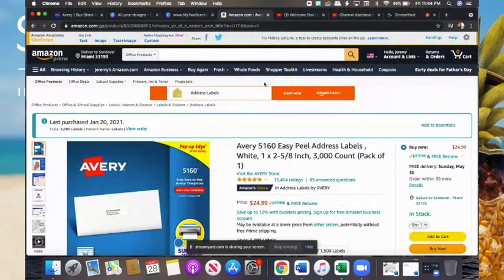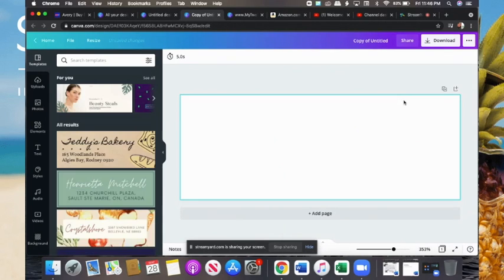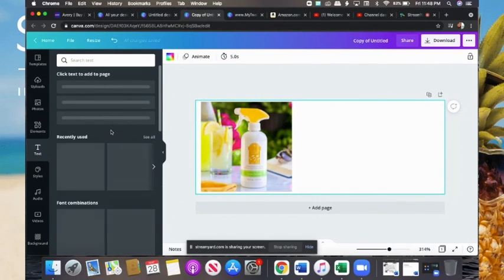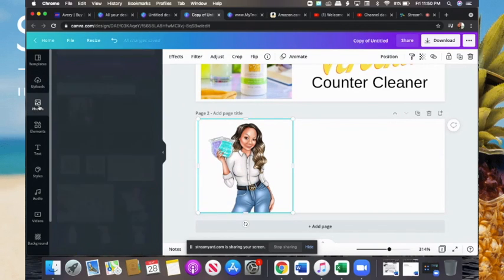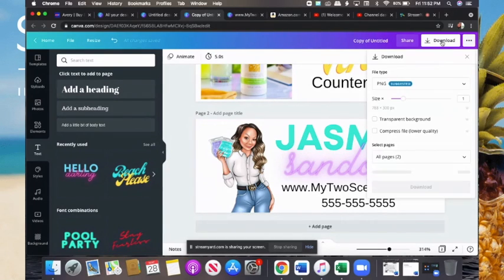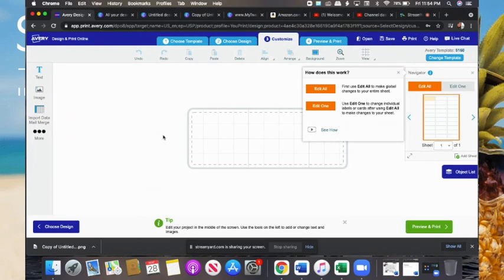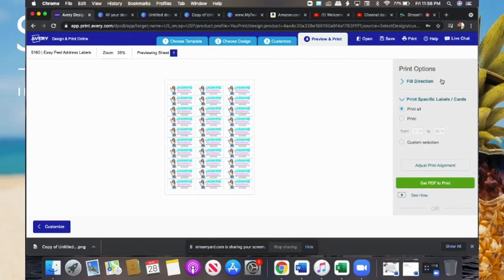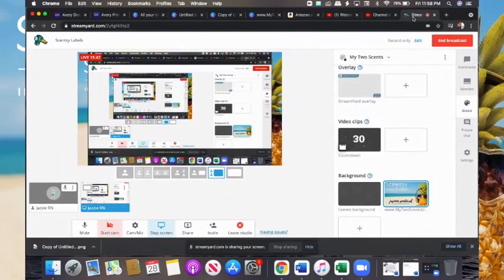How I make my Scentsy sample labels in a few easy steps!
I wish I figured this out sooner, it would've saved me a lot of agony trying to create cute labels! Tune in to see how I make my sample labels in just a few easy steps!

I do all my edits on Canva Pro, and love it! More tutorials coming, but sign up for the free version here now to get started!

If you are the least bit curious about starting your own Scentsy business and have no idea how to get started, I'd love to get you on the right track! There are a variety of ways for you to Join Scentsy with little to no out of pocket costs! All you have to do is have a little patience and put in add some hustle to earn your Consultant kit with little to no out of pocket costs to you! Still curious? Let's set up a quick Meet & Greet so I can tell you how!

Already made up your mind and ready pay the full price for the Join Kit? There's nothing wrong with that, it's how I started too!